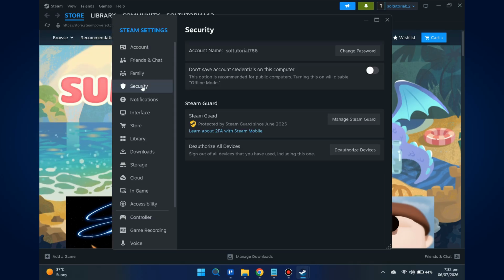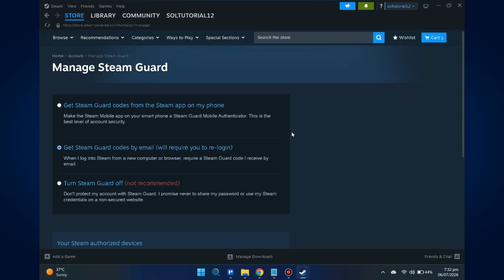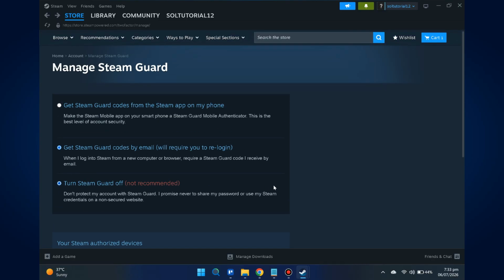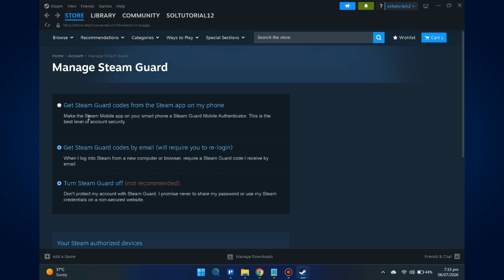How to Remove the Steam Market restriction - Quick Fix !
How to Remove the Steam Market Restriction (2026)

Learn how to remove the Steam Market restriction in this step-by-step guide.

In this video, I'll show you the official ways to remove the Steam Community Market restriction and explain the requirements using the latest method available in 2026